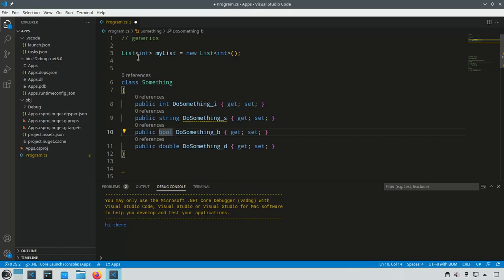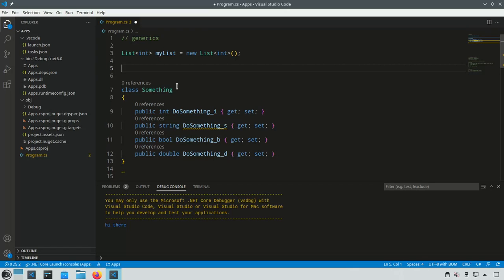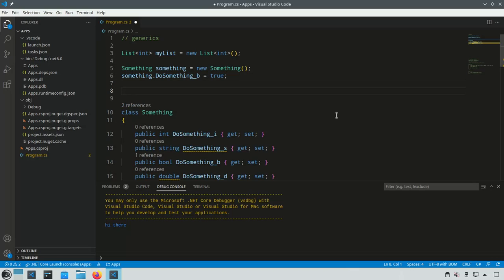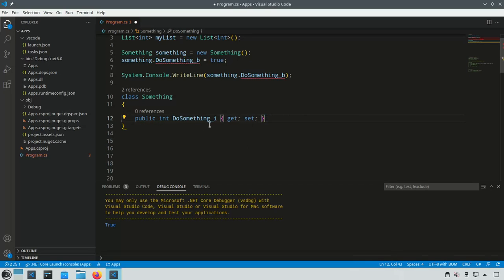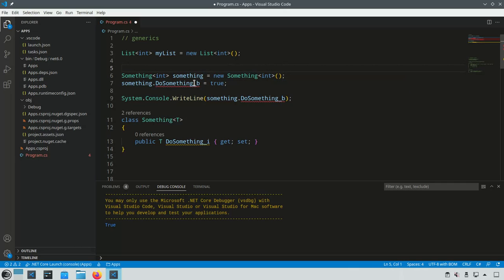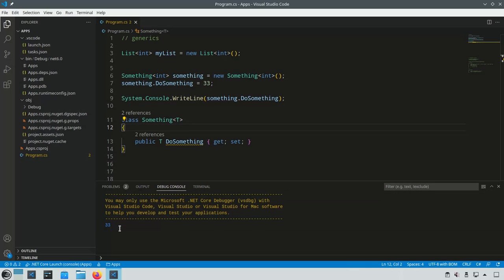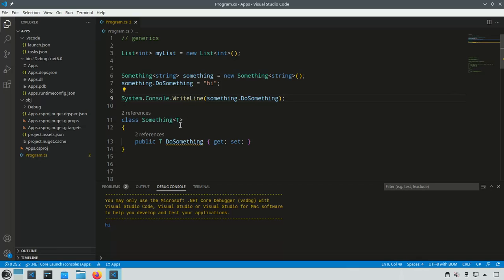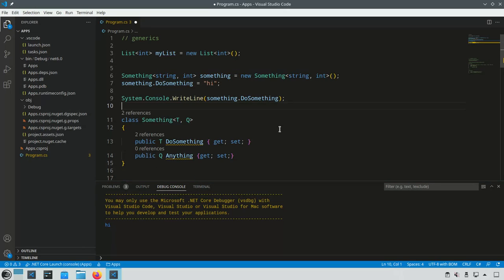C# Learning to Program - #38 Generics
Generics are a way of establishing the data type during runtime, so that code keywords can be reused.